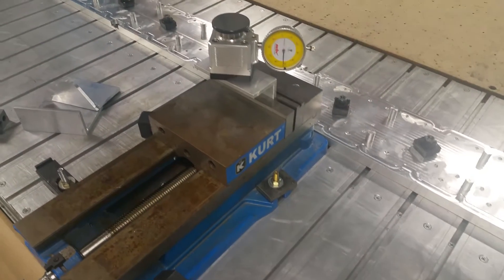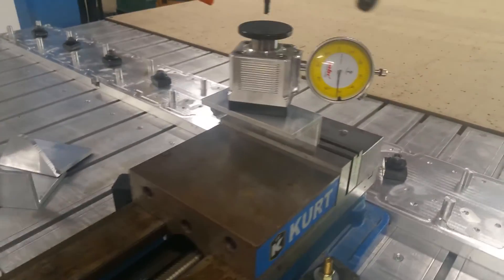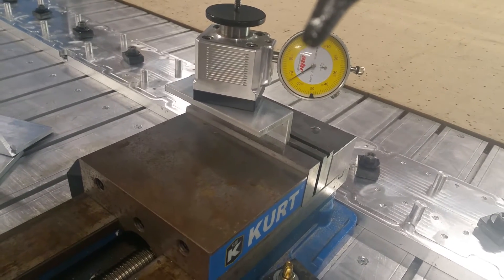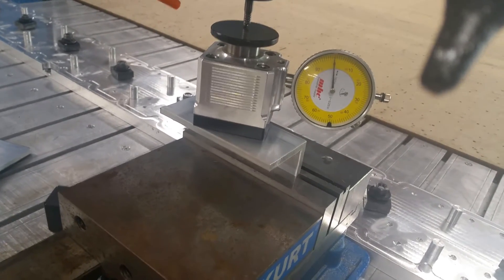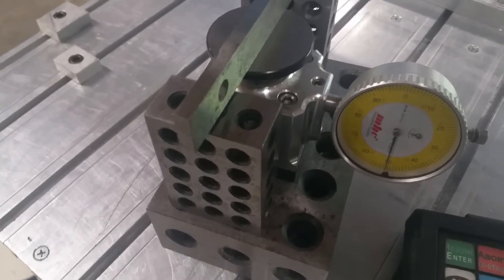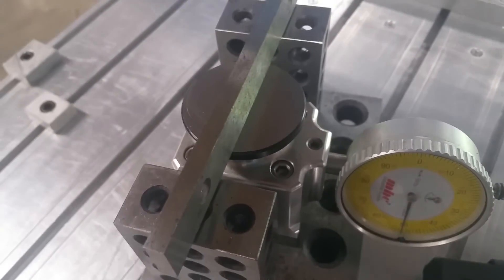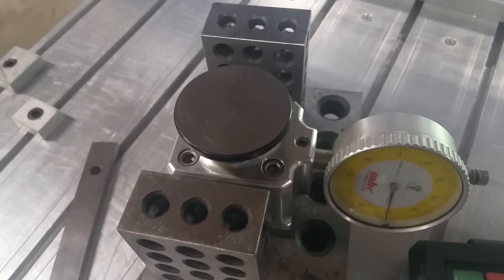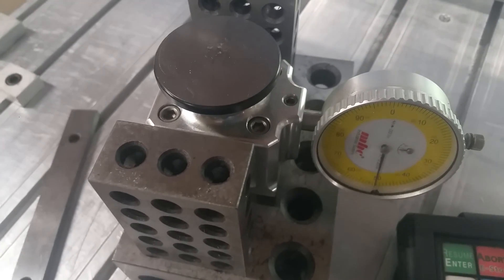APM tool setter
Showing how I set zero on my CNC router using the APM tool setter.